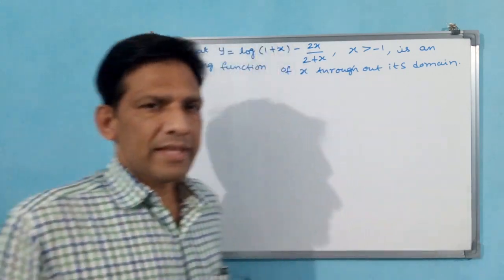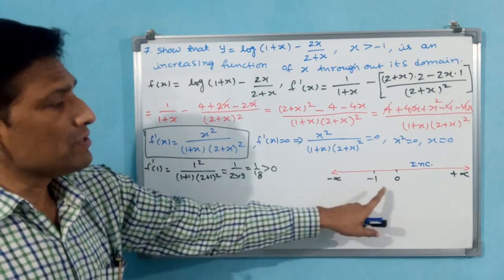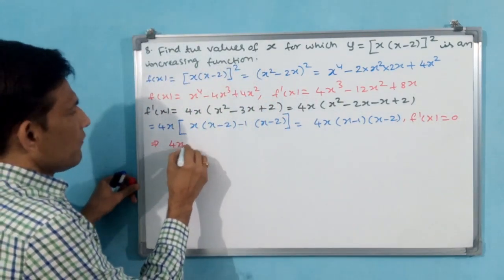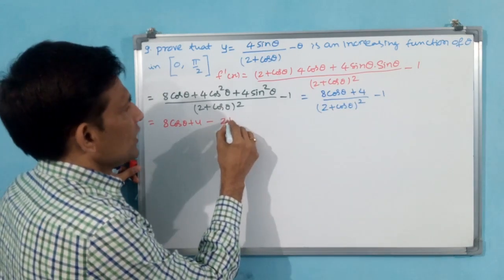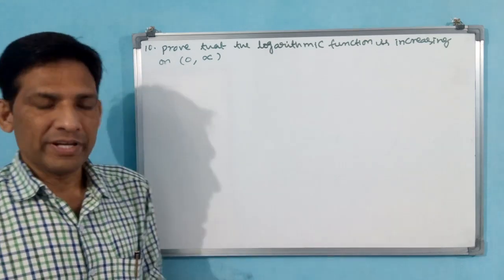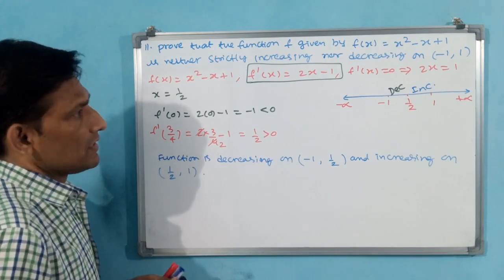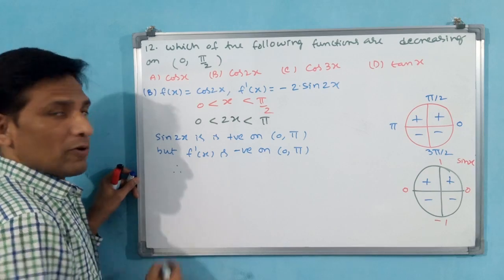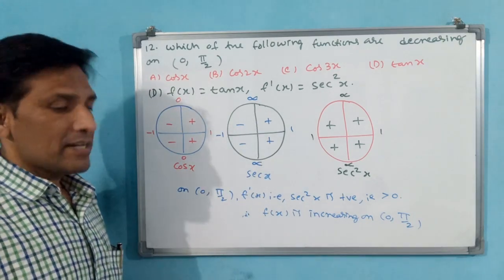APPLICATION OF DERIVATIVES NCERT XII 6 2 C English mp4